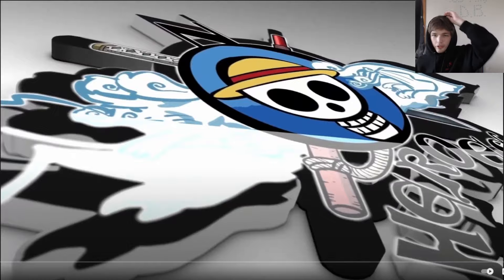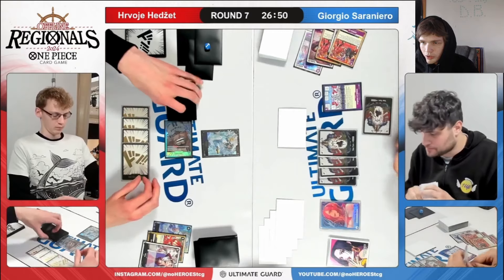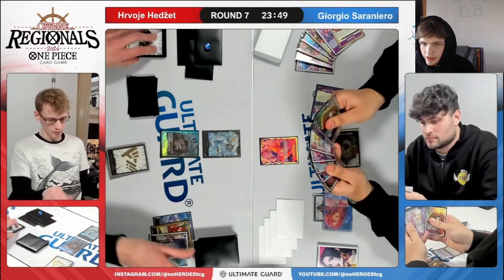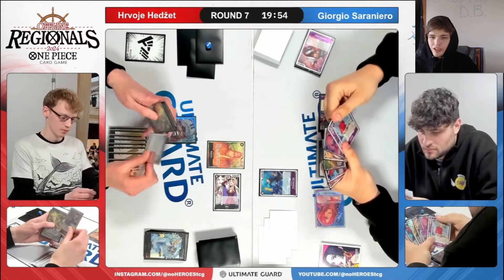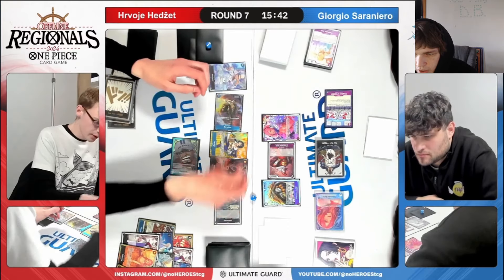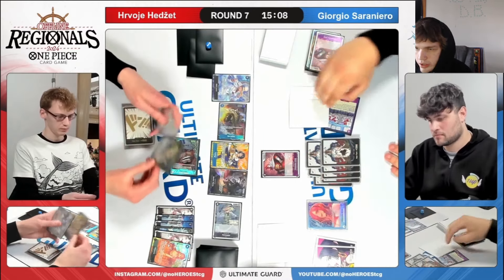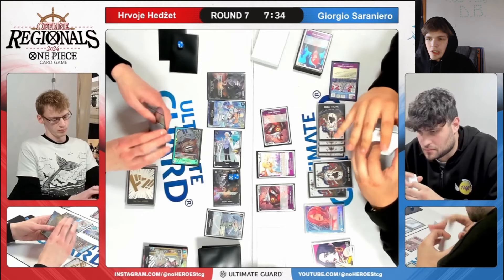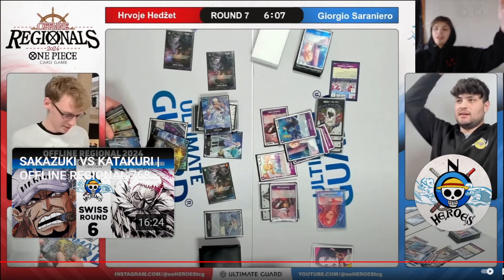Sakazuki Vs Reiju High Rated DB Yu-Gi-Oh!